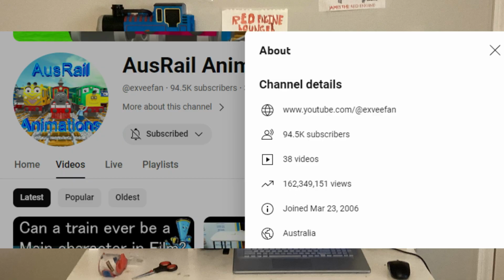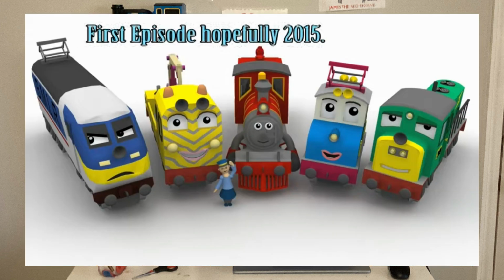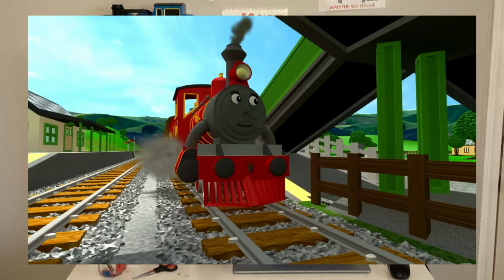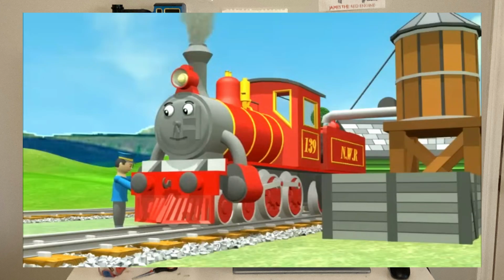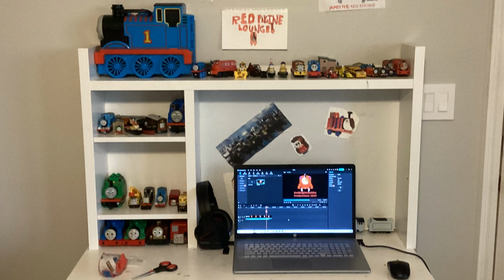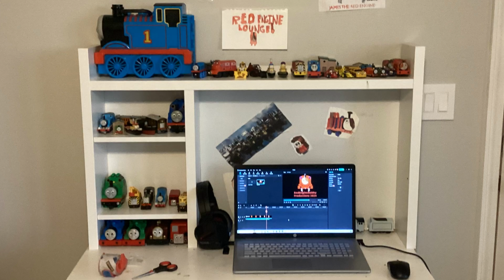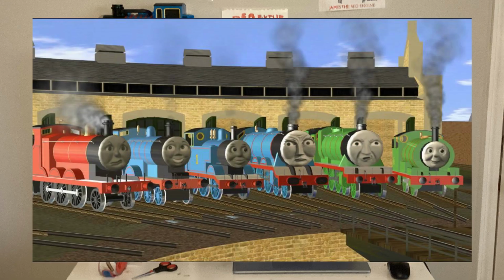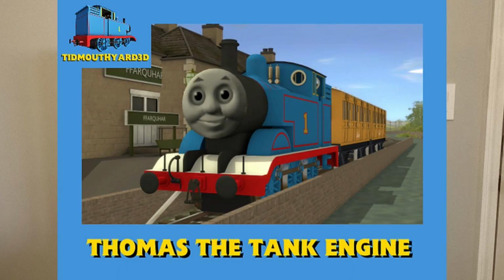What Happened to Rolling Stock?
I apologize if this is a more shorter review but honestly I welcome it being smaller. It means less burnout in work for me.